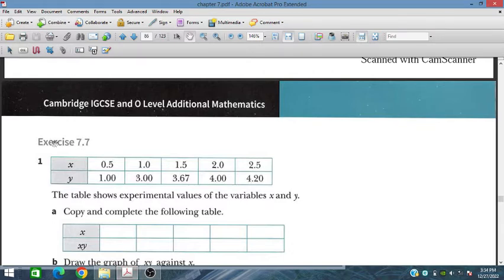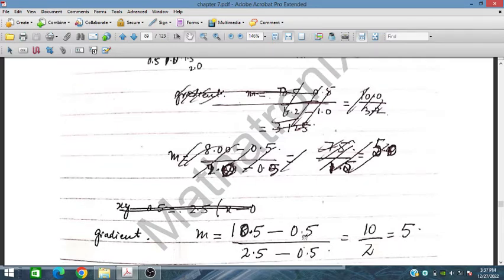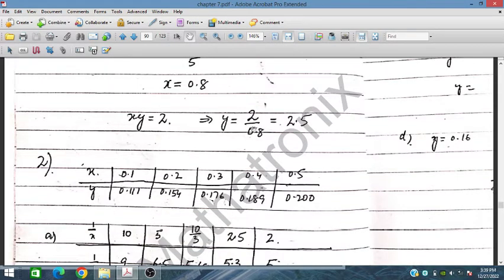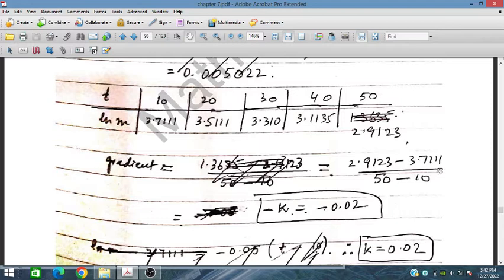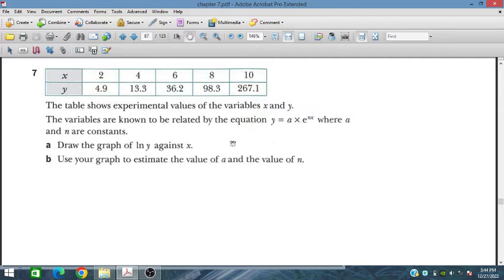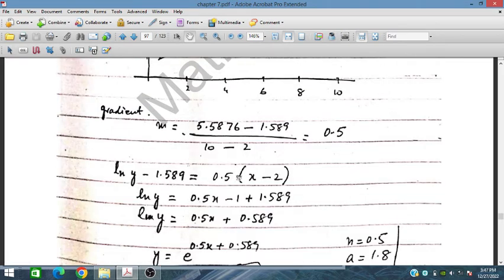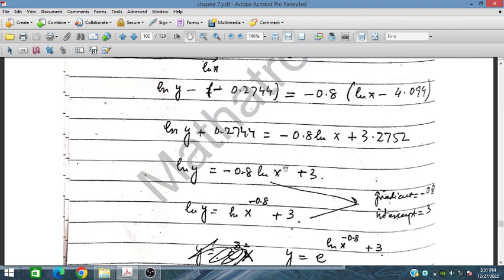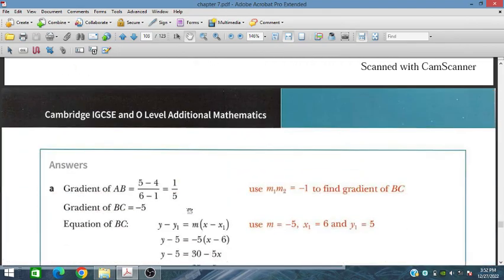Ex 7.7, Graph of Log and Exp function, Additional Mathematics 4037, IGCSE and O level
In this video, the Exercise 7.7 some of the questions on the topic of Coordinated Geometry from Sue Pemberton's  book of Additional Mathematics are solved and explained stepwise. Here, tables are used to develop graphs linear, log - linear in straight line form are obtained in a very effective manner. This video will be equally helpful to IGCSE and O level students for achieving high score in the exam and long-term learning.